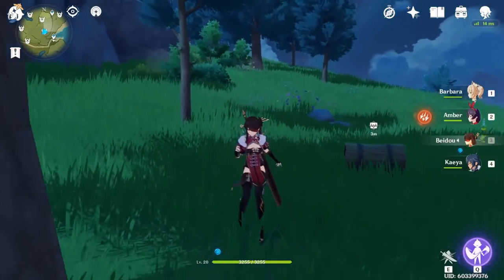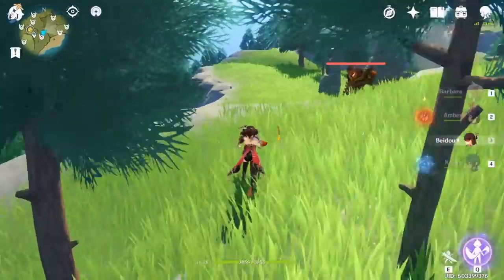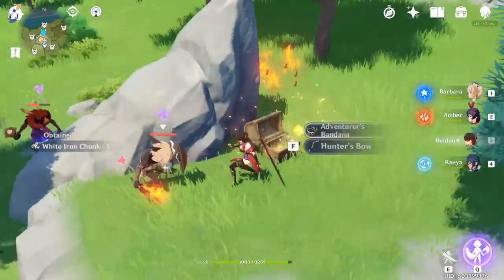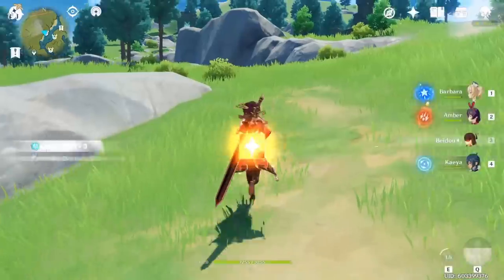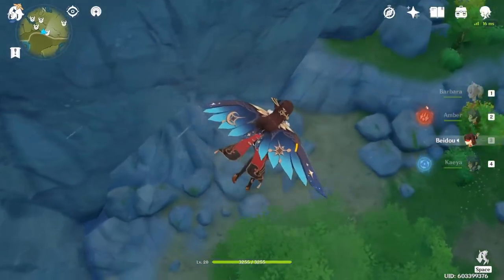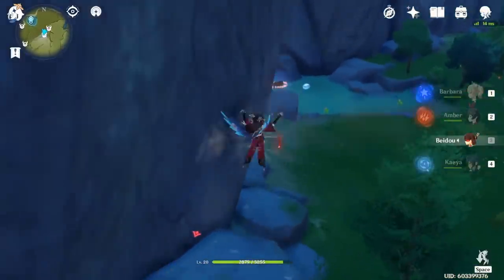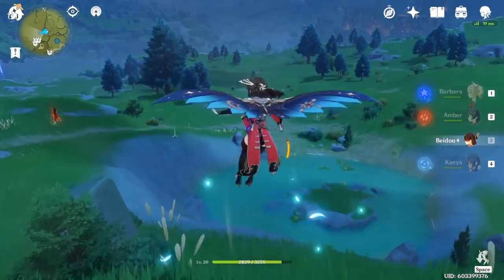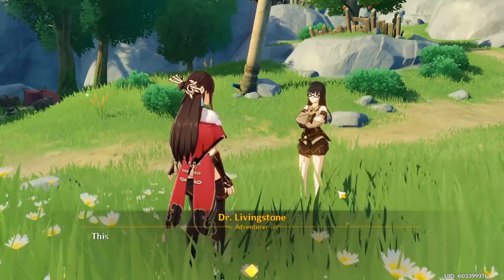Genshin Impact - Common Chest Route Farming Guide ( 40 chests in 14 minutes )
Keep in mind you may not see every single chest that I have! On the other hand, you may see chests that I don't see. This route has been confirmed with many different people so it's legit.

You will be able to do this route about every day. We still don't know the specifics on common chest re-spawns however we do know that they re-spawn. You guys could definitely optimize this run to make it only 10 minutes! I took longer than needed and did a couple mess ups so it is definitely possible. Enjoy!

Timestamps:
0:00 - Intro
1:05 - Guide
16:40 - Outro

Genshin Impact is a free-to-play action role-playing game developed and published by miHoYo, who are known for Honkai Impact 3rd, a popular action game. The game features a fantasy-based open world with gacha game mechanics.